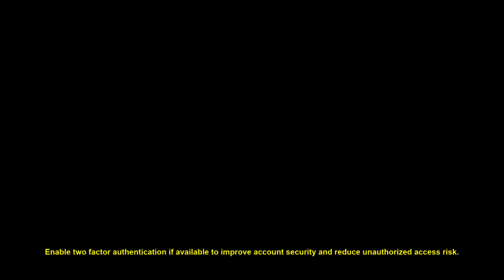How to login to HubSpot CRM - Complete Guide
Unlock the full potential of HubSpot CRM with our complete guide on how to log in! In this step-by-step tutorial, we’ll walk you through the login process, share tips for troubleshooting common issues, and highlight key features to maximize your CRM experience. Whether you're a beginner or looking to refresh your skills, this video is perfect for you!